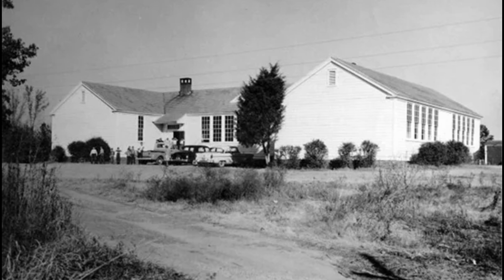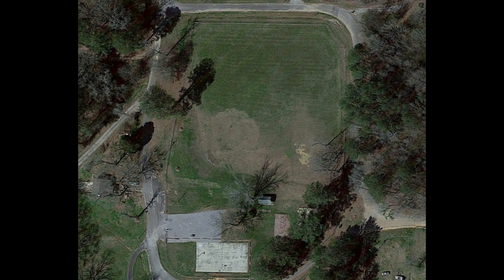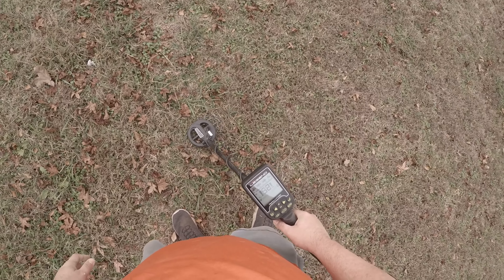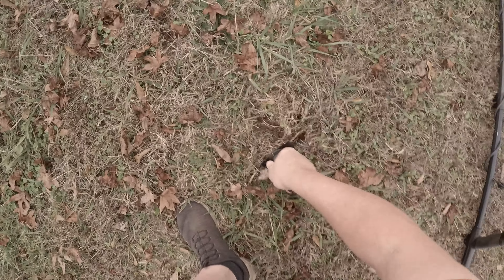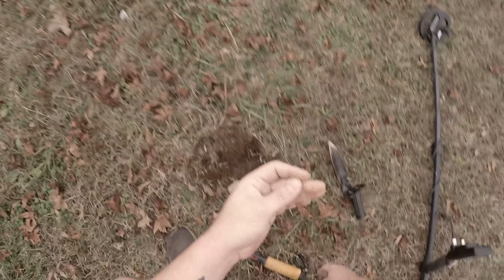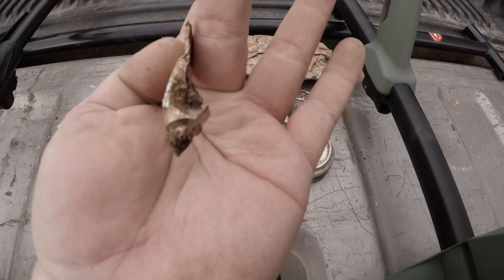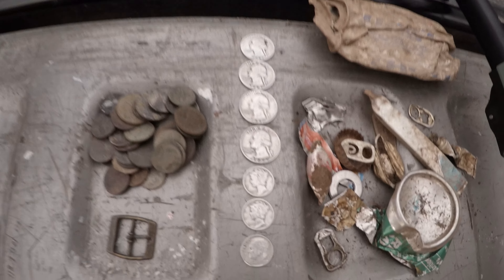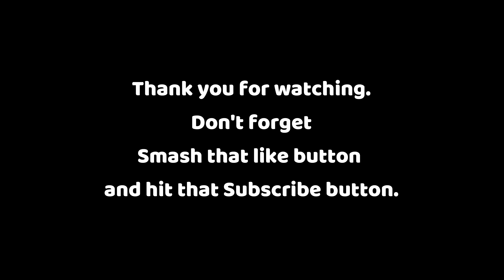What did these kids drop over the years. Lets use the Minelab X-Terra pro and find out!!!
Today's video was filmed on a site where a school sat. The school was in operation from 1938 till 1995.

Detector: Minelab X-Terra Pro with Minelab EQX15 coil and then Nokta Legend with LG15 coil
Pinpointer: Minelab Pro-Find 35.